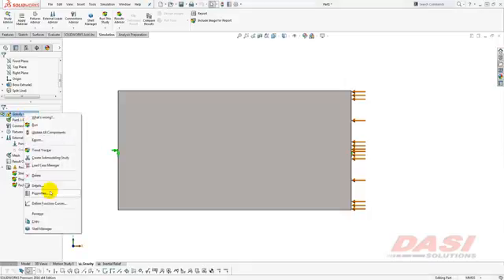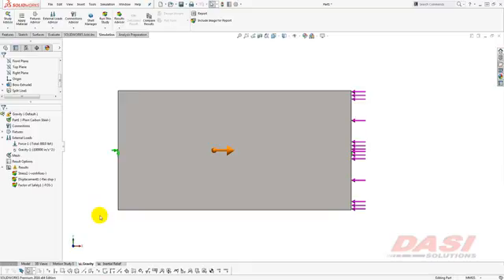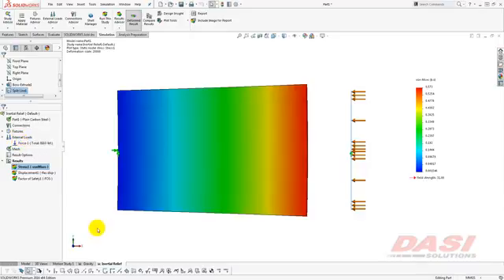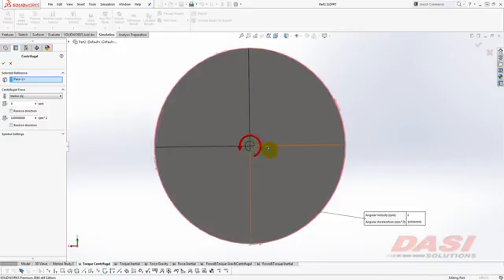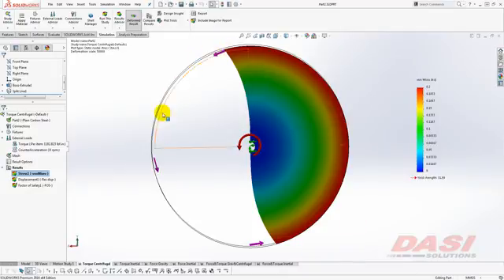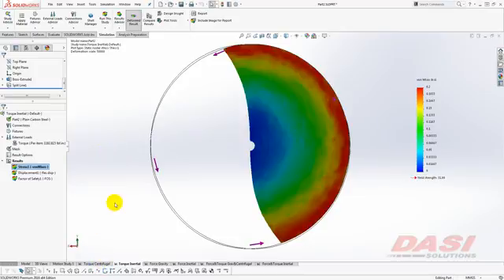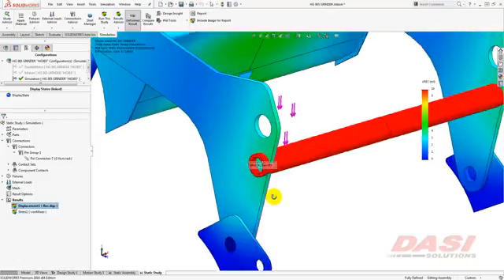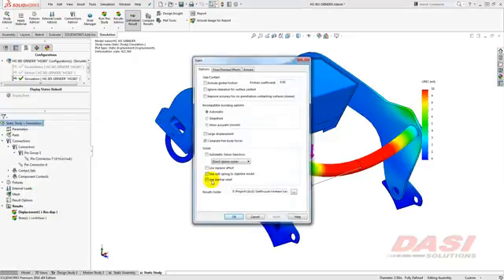SOLIDWORKS Simulation "Use Inertial Relief" explanation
SOLIDWORKS Simulation's "Use Inertial Relief" explanation.